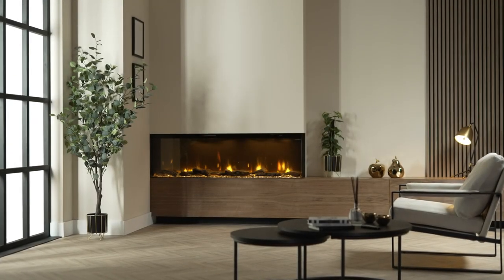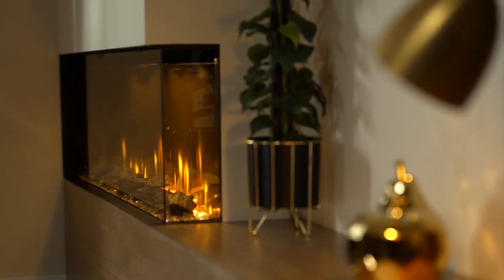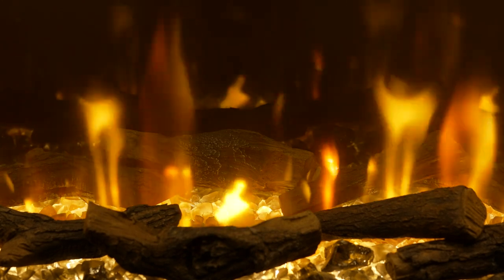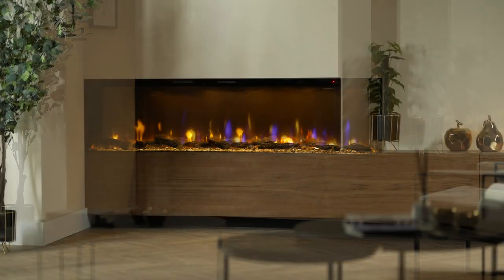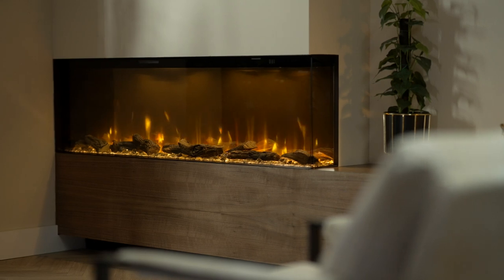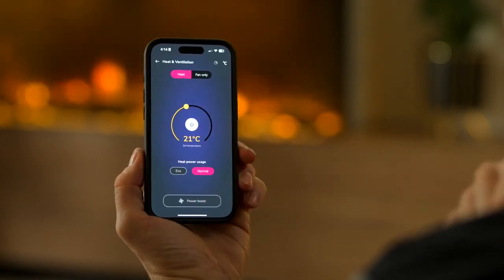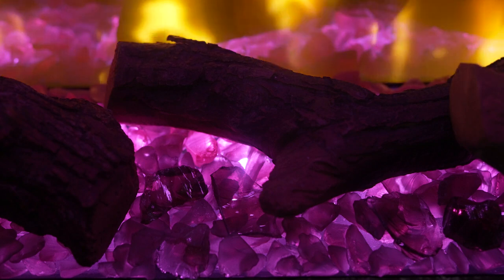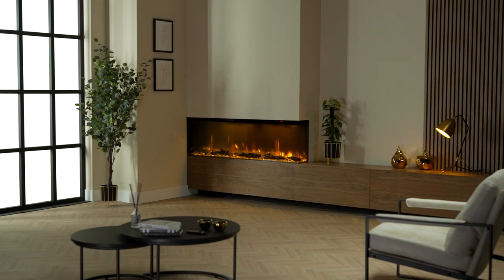Ignite Bold Electric Fire – Stunning Realism and Versatility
The Ignite Bold is designed to impress with its stunningly realistic flame effect, infusing both warmth and atmosphere into any room. Available in three sizes (50", 60", and 74"), this versatile electric fire is perfect for any space. Featuring a unique linking kit, you can connect multiple units together to create an even longer fireplace, making the Ignite Bold ideal for both domestic and commercial projects. Elevate your interior design with the Ignite Bold’s unmatched flexibility and visual appeal!